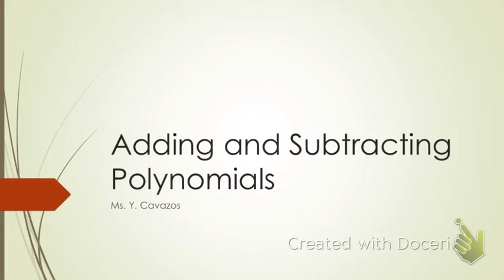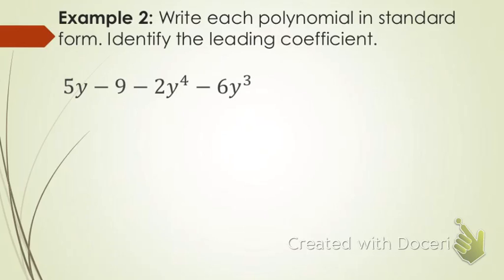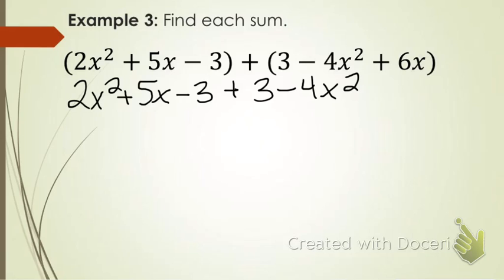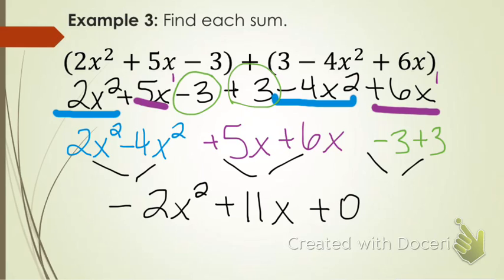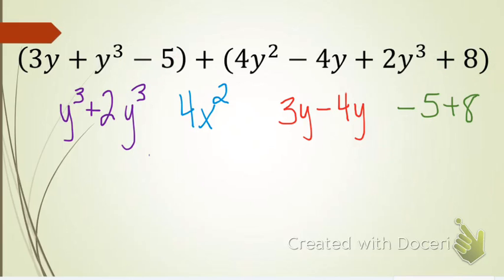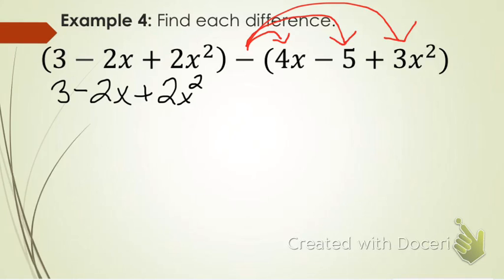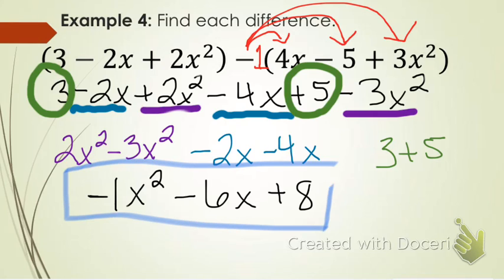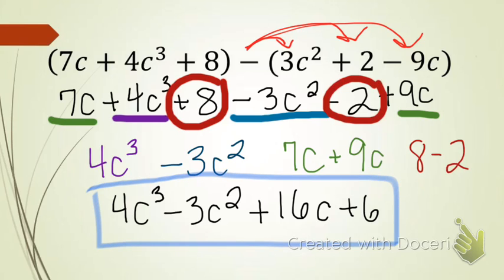Adding and Subtracting Polynomials